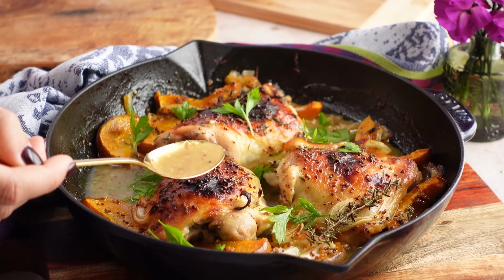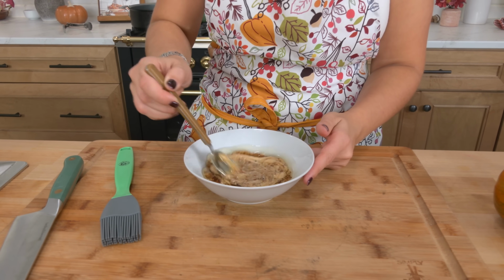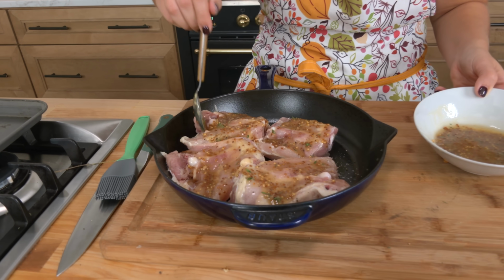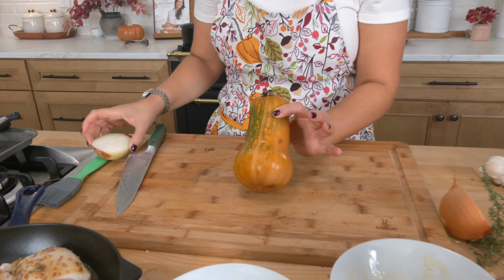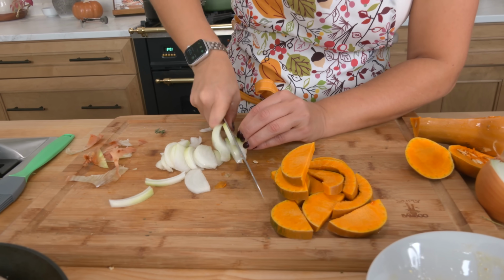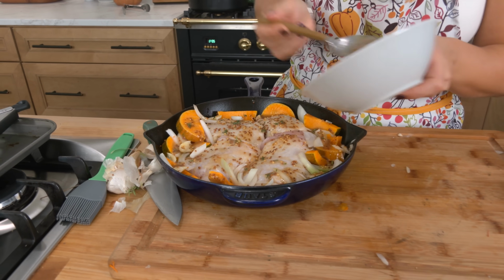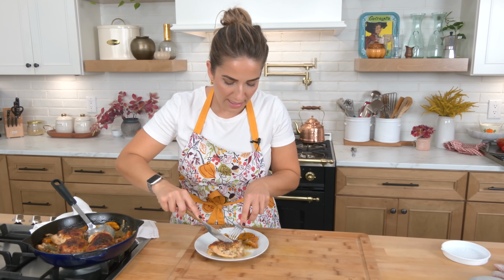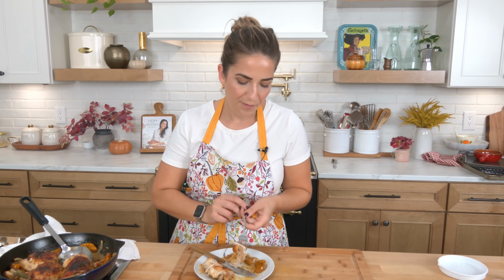Honey Mustard Roasted Chicken - Easy Weeknight Recipe!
A no-effort dinner that hits all the right spots! Easy, minimal cleanup, and very hands off, perfect for busy weeknights or entertaining on the weekend!

HONEY MUSTARD CHICKEN INGREDIENTS:
4 Bone in, Skin On Chicken Thighs
2 Tbsp of Dijon Mustard
2 Tbsp of Whole Grain Mustard
4 Tbsp of Honey
1 Tbsp of Olive Oil
Salt and Pepper to taste
4 Cloves of Garlic, smashed and peeled
1/2 of a Large Yellow Onion, thinly Sliced
1 Small Honey Squash or 1/2 of a Butternut Squash, seeded and sliced
Fresh Thyme

Pre-Order My New Book

Small Bowls

cutting board
Cookware set
Wooden Spoons
Cooking Utensils
Metal Tongs
Bench Scraper
Standing Mixer
Food Processor
Glass Bowl Set
Salt Container
Pepper Mill
Sheet Pans
Dutch Oven

00:00 - Intro
00:38 - Prepare Glaze
02:11 - Season Chicken
03:54 - Prepare Veggies
05:12 - Assemble Chicken
07:09 - Dig In!